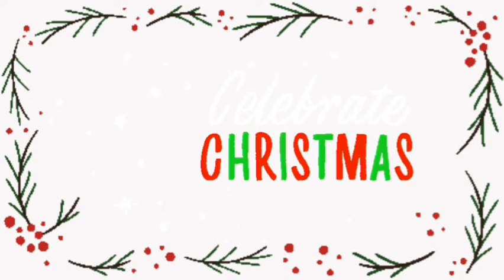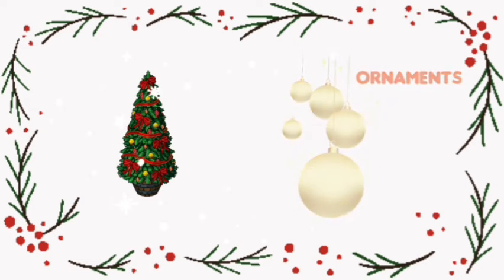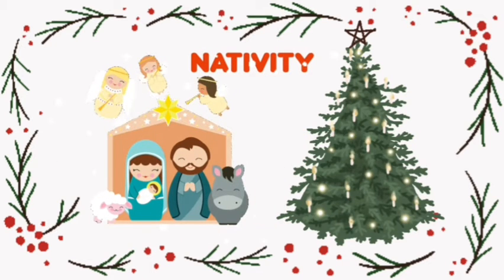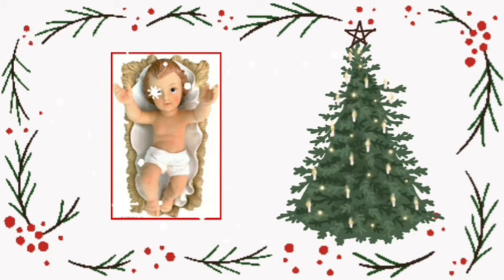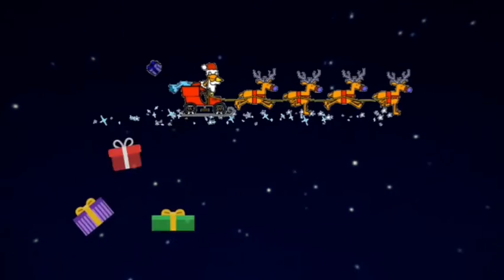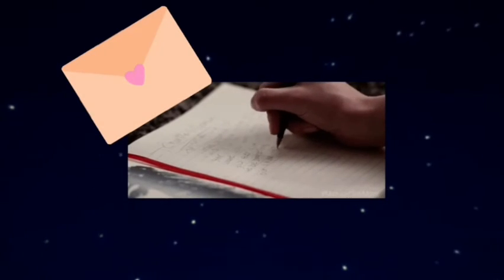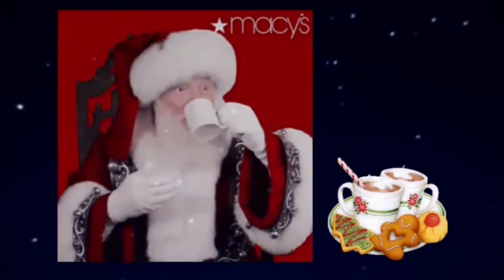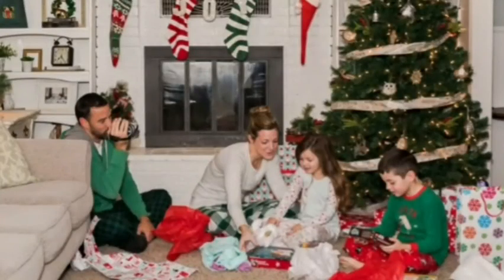Christmas vocabulary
Learn the vocabulary of Christmas.